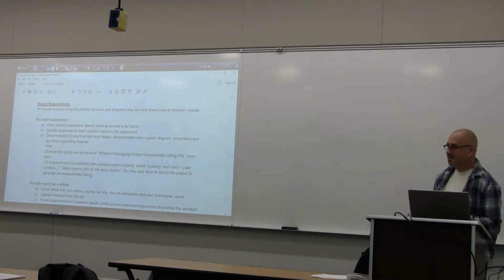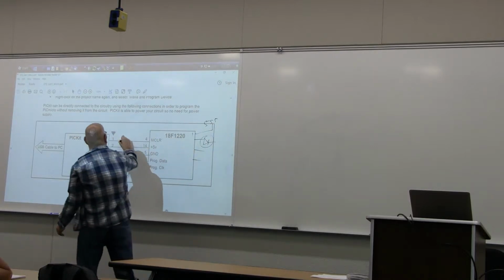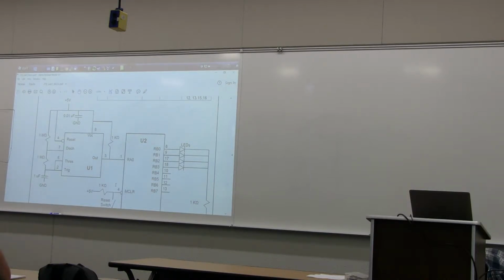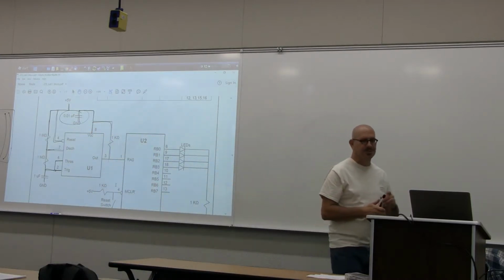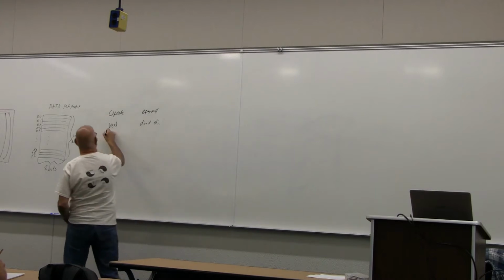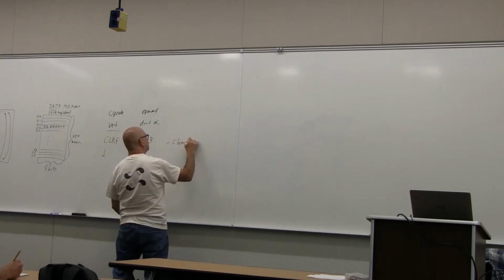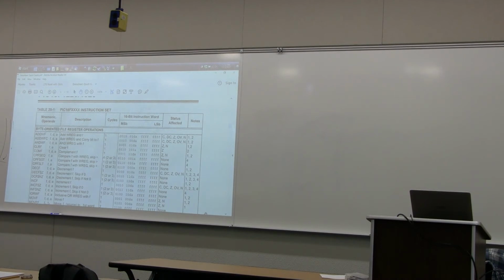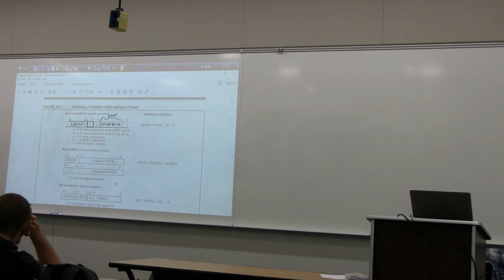20170713 ENGR 270 Lecture 2 Part 1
Instruction coding, memory organization, etc.PIC